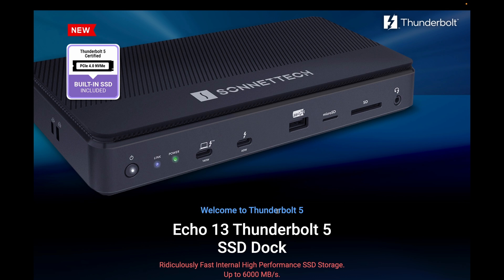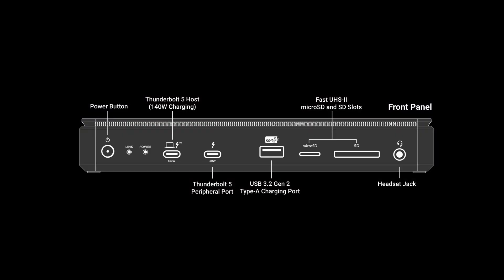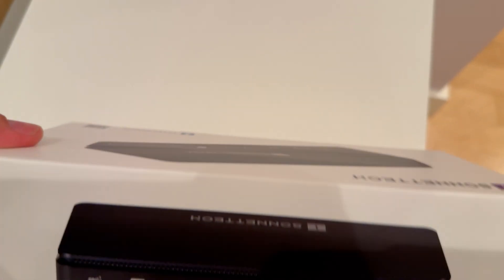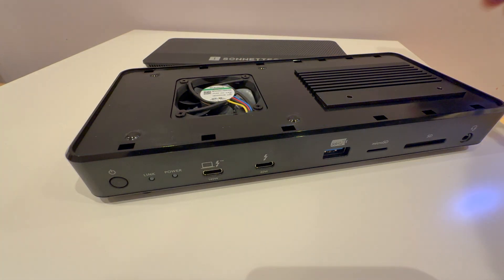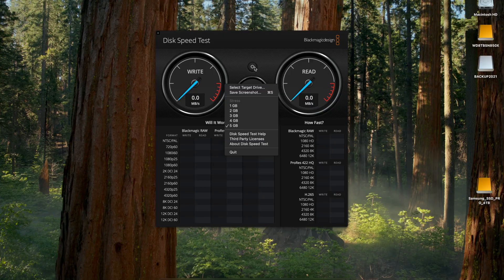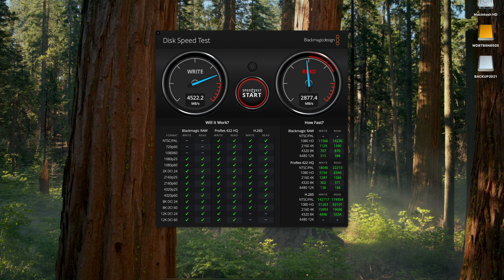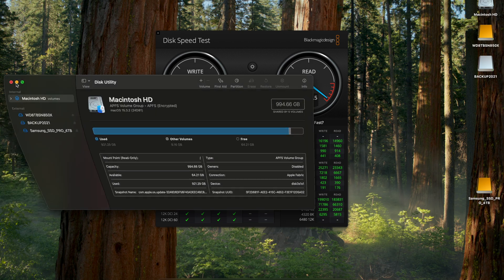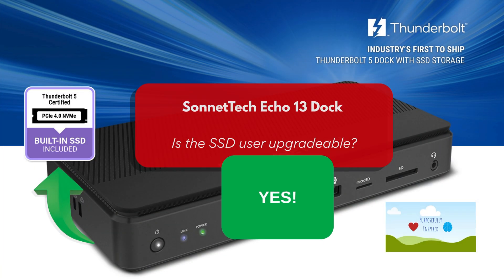Sonnet Tech Echo 13 Thunderbolt 5 Dock with NVME SSD - Is it user upgradeable???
Today we find out if Sonnet Tech's Echo 13 (Thunderbolt 5) Dock with a built-in NVME M.2 SSD (1 TB, 2 TB, or 4 TB) are user upgradeable with a user provided SSD.